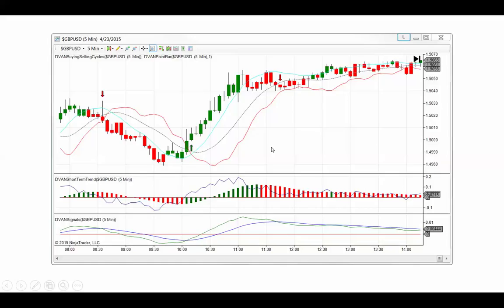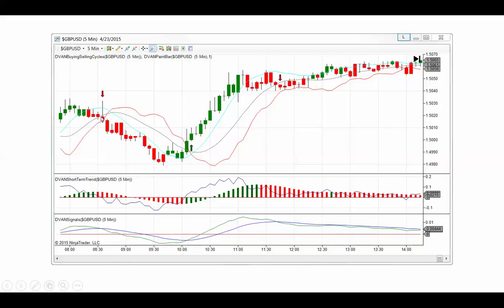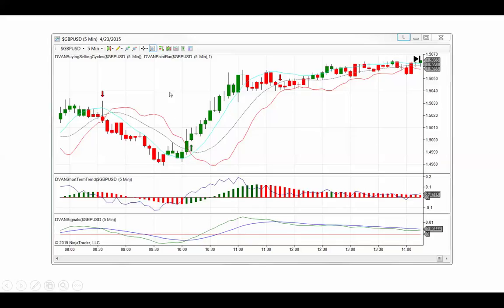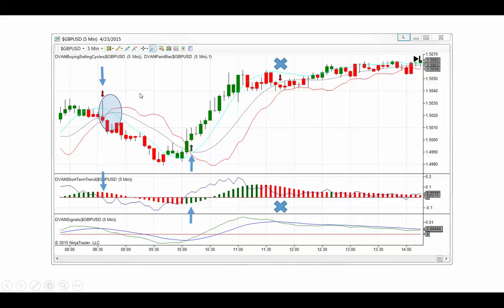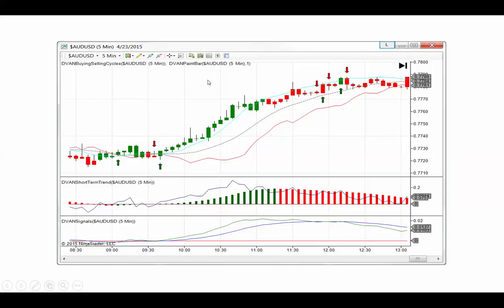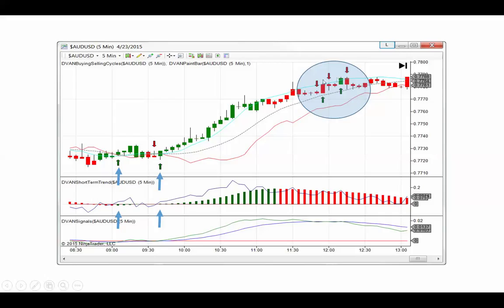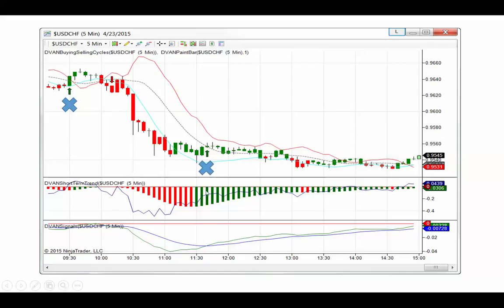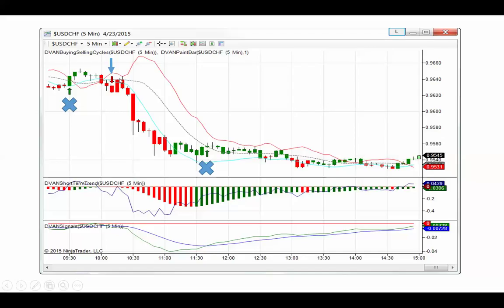Trading Forex with DVAN SmartLines